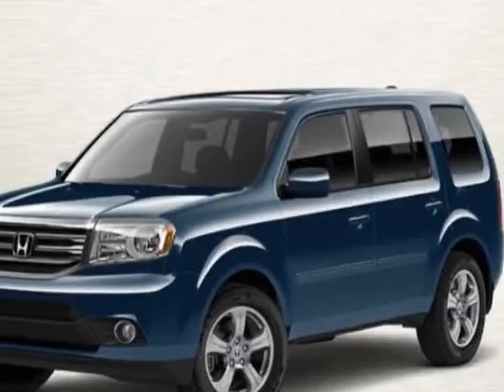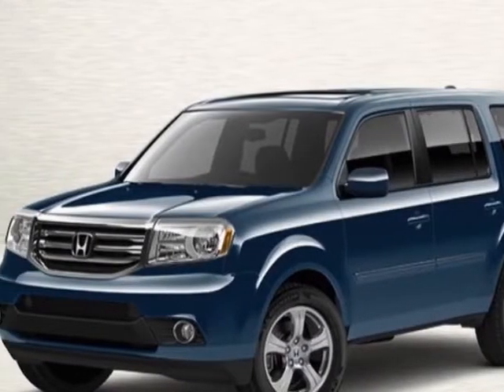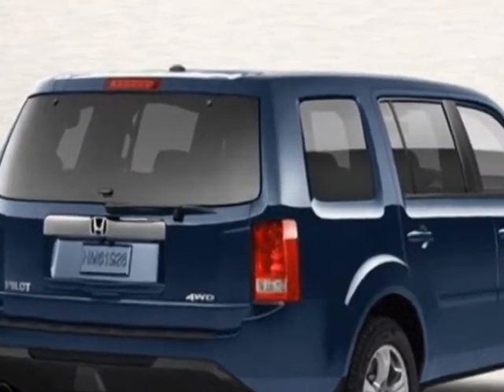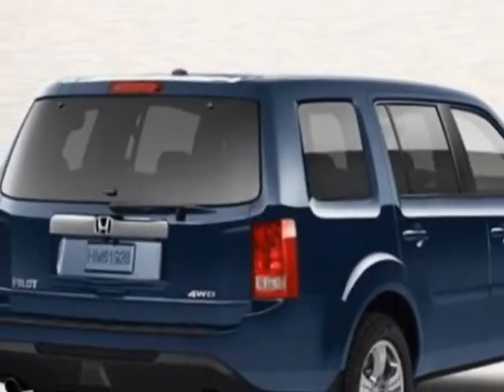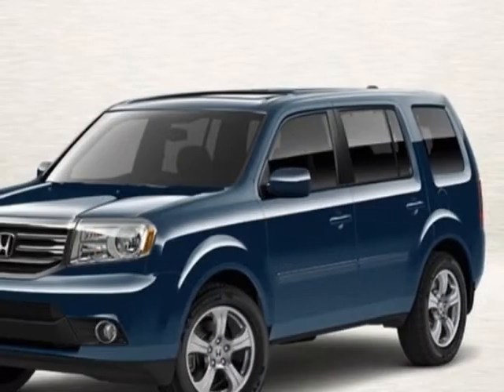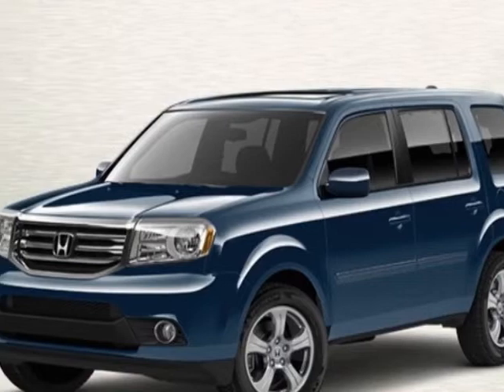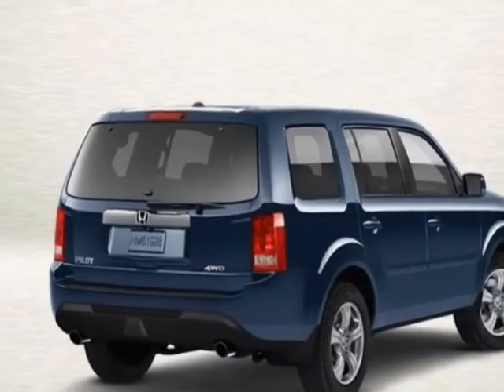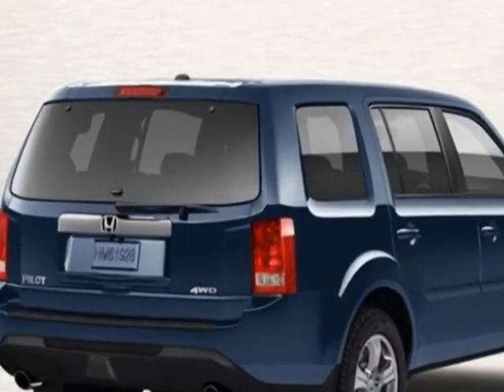2013 Honda Pilot 4WD 4dr EX-L SUV - Fort Wayne, IN